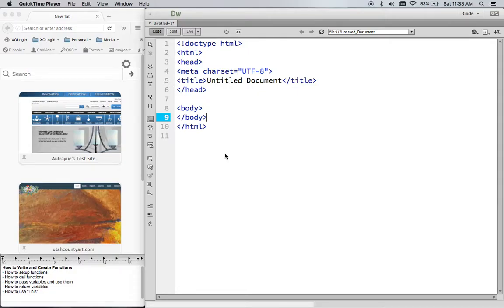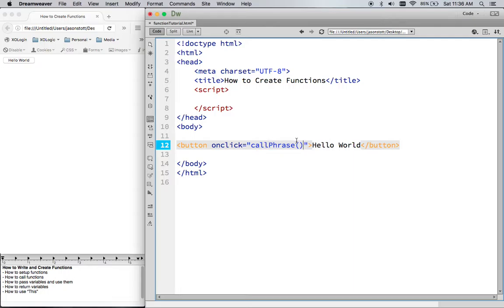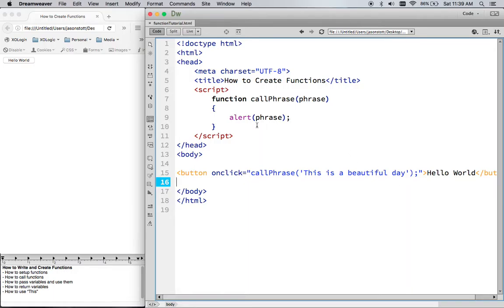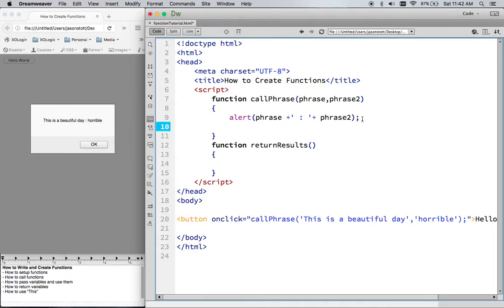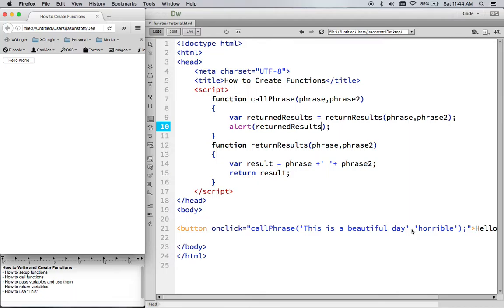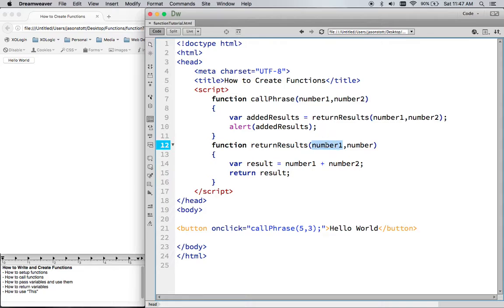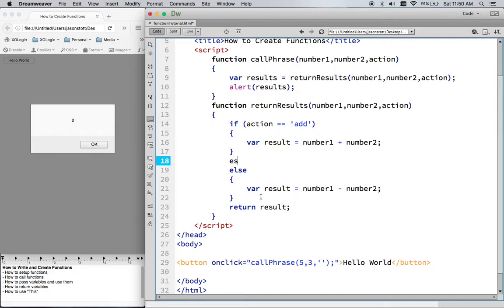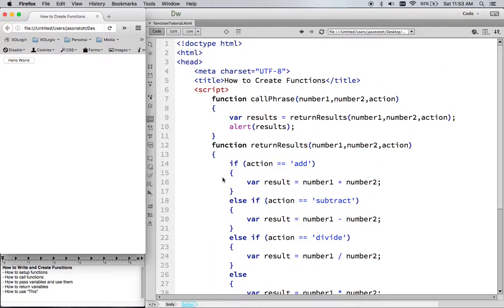How to Write JavaScript Functions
This tutorial goes over how to create JavaScript Functions and how to call them. It also goes over how to return variables, how to pass them as well as how to use if/else if/else statements.